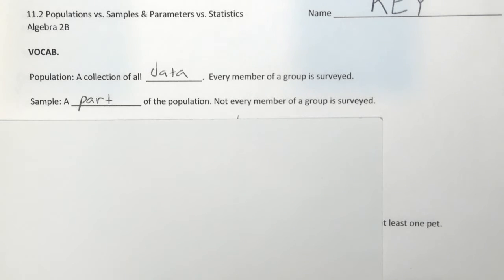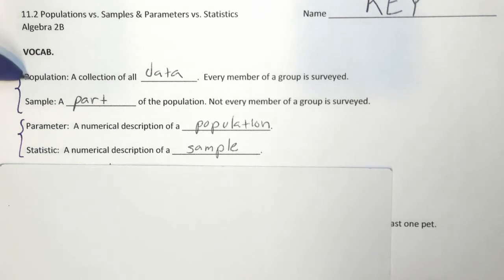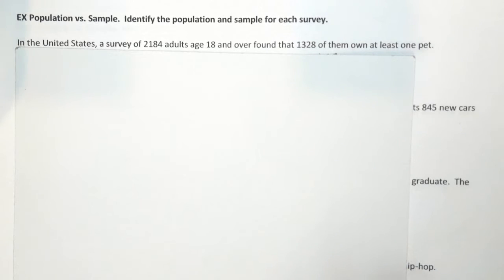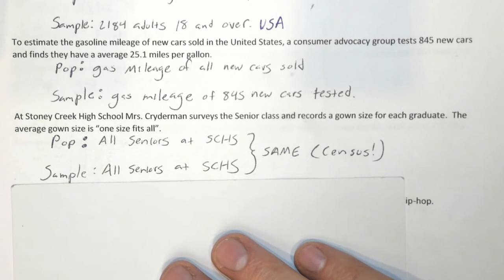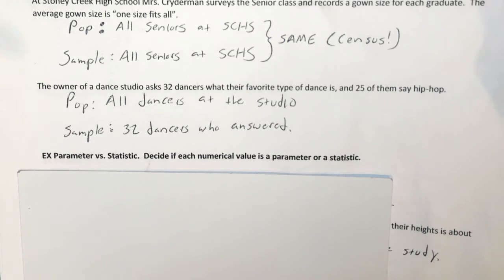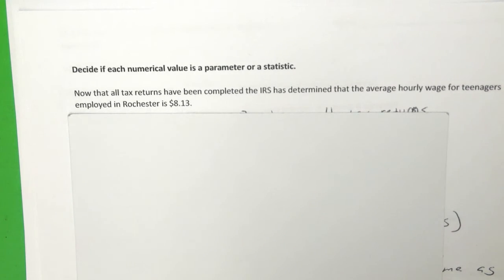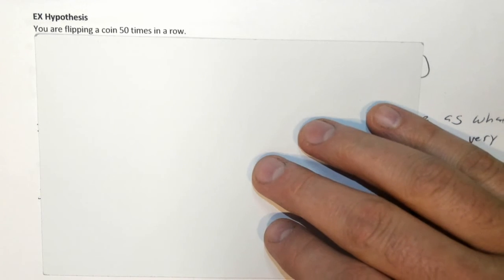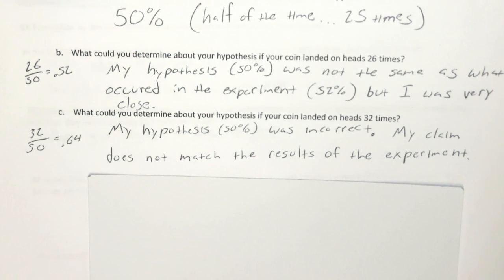11.2 Populations vs. Samples and Parameters vs. Statistics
Learn the difference between population and a sample as well as the difference between parameter and statistics.